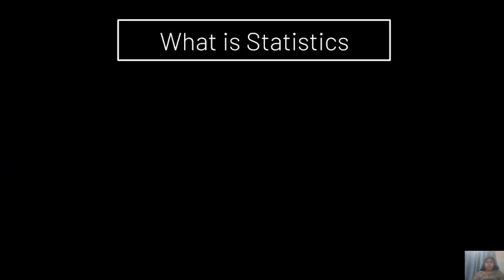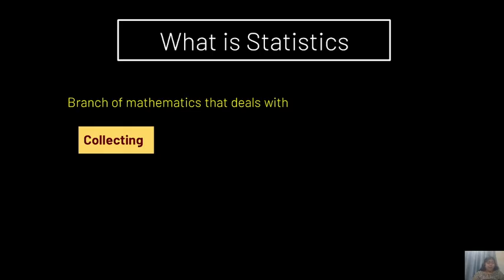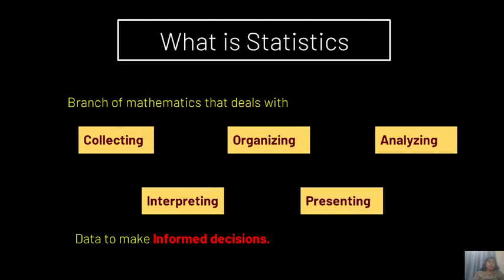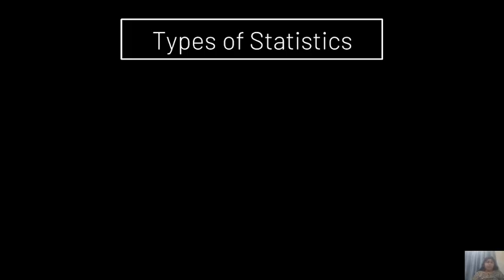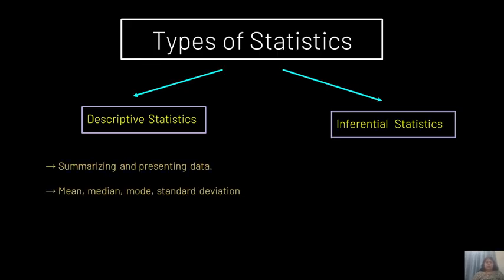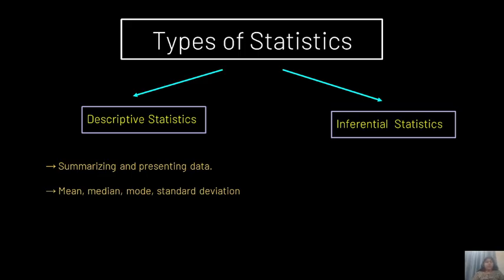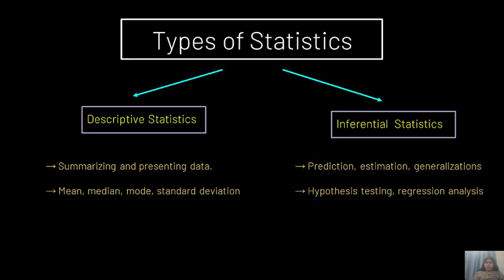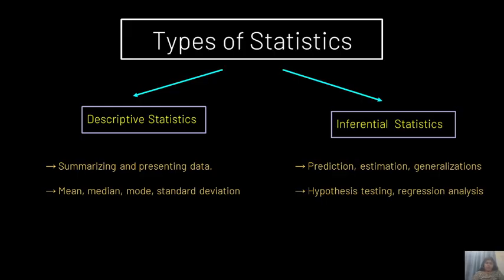Lecture 01 | What is Statistics | Statistics for Machine Learning and Data Science | 2025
📌 Welcome to the First Lecture on Statistics for Machine Learning & Data Science! 🎉

In this session, we cover:
✅ Why Do We Use Statistics in Machine Learning & Data Science? 🤖
✅ Types of Statistics – Descriptive & Inferential 📈

Understanding statistics is the foundation of data-driven decision-making. Whether you're a beginner or looking to strengthen your basics, this lecture will give you the right start. 🚀